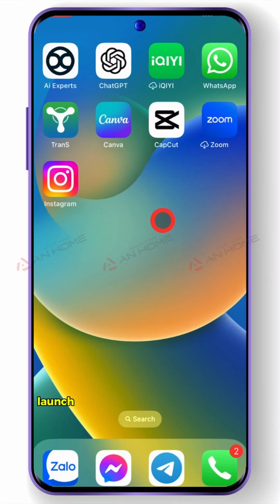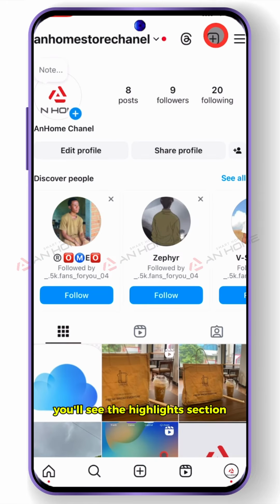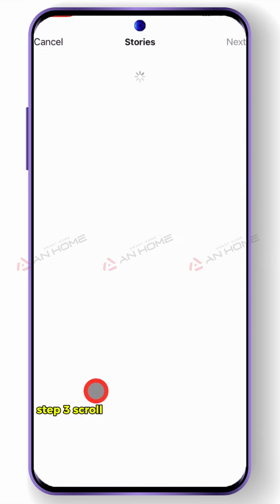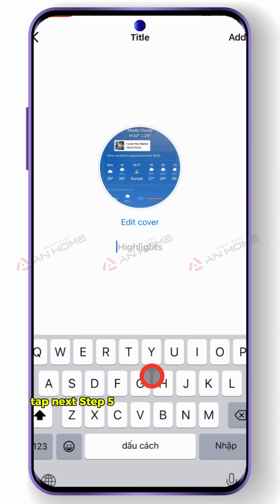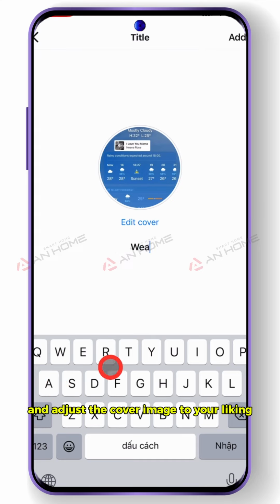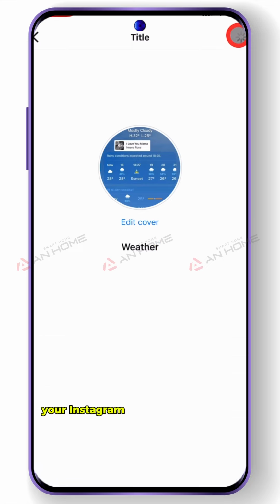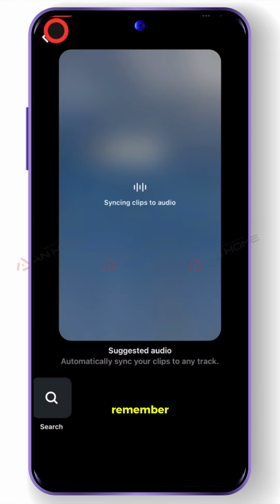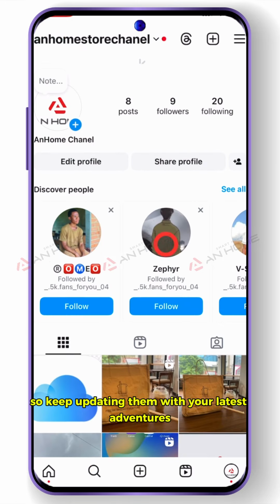How To Add Highlights On Instagram | Add Instagram Highlights - Quick Guide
✨ New video alert! ✨ Learn how to add Highlights on Instagram and keep your favorite stories alive forever! 🎥🌟 Check out our step-by-step guide and start curating your profile like a pro.
Chapters
00:00 - Intro
00:18 - A Step-by-Step Guide
01:16 - Outro